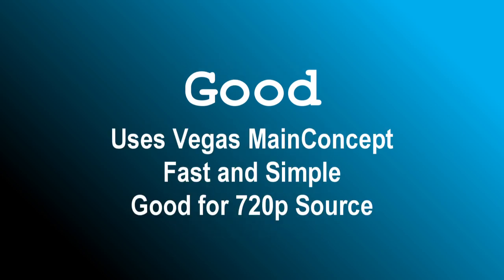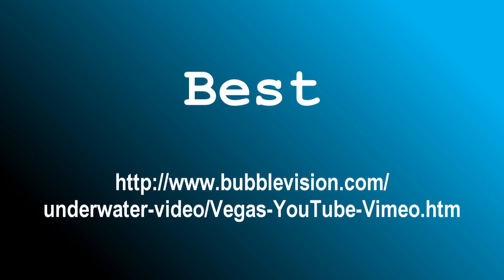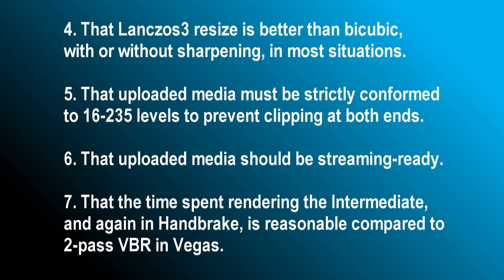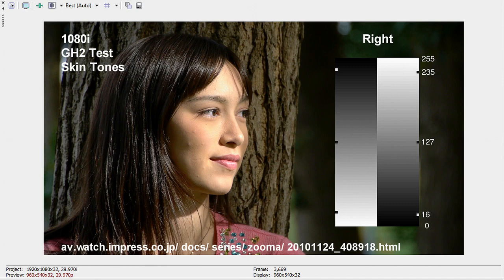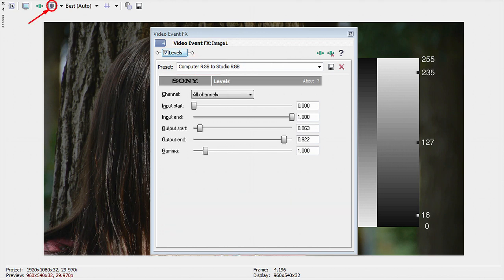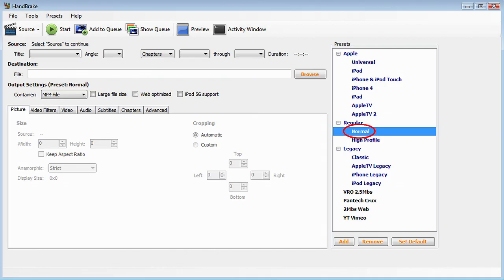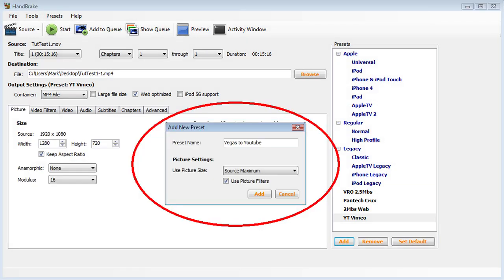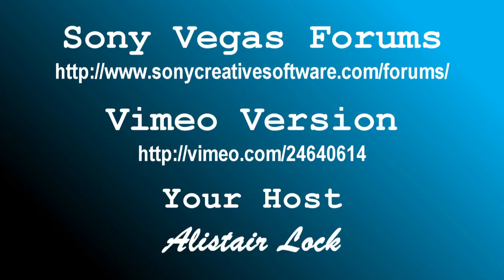Sony Vegas to Youtube Tutorial - A Better Method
NOTE: The recent nightly builds of Handbrake will work much better with opening your DNxHD files, several improvements have been made. Thanks to the Handbrake developers for keeping us on their radar!

HELPFUL LINKS (Click 'Show More')
Avid LE 2.3.8 Codecs Download
Dual Range HD Grayscale for Vegas (Free for noncommercial use)

This is the result of over a year of testing by several users at the Sony Vegas forums. A full history and archive of this research is available at the link directly above.

It is intended for the majority of consumers who autoexpose using DSLR, Point and Shoot, Pocket, and retail HD camcorders; and who do not have the luxury of video scopes available during editing, including Vegas Movie Studio users.

This tutorial does not purport to represent the views of Sony Creative Software or any other commercial entity, and is an entirely independent volunteer effort.

Our approach to luminance leveling may seem slightly uncomfortable for video professionals. For the vast majority of consumers (who do not have access to zebras and scopes), this method is WYSIWYG referenced to the Vegas preview, and failsafe (uploaded video will never exceed Y'[16,235]). True AVCHD and HDV shooters should see the mod at 9:05.